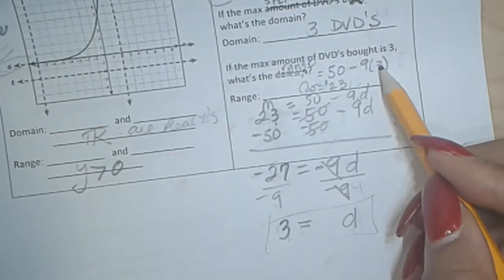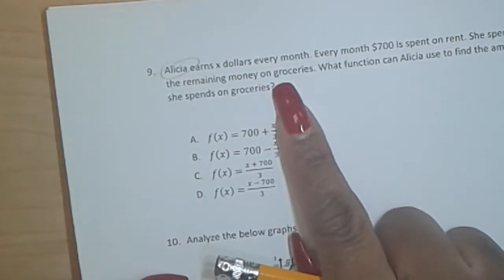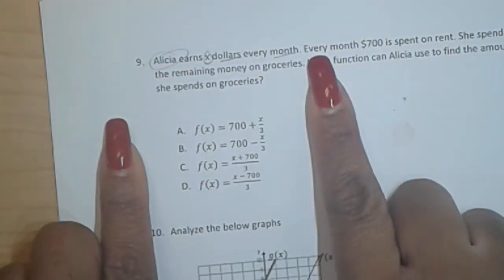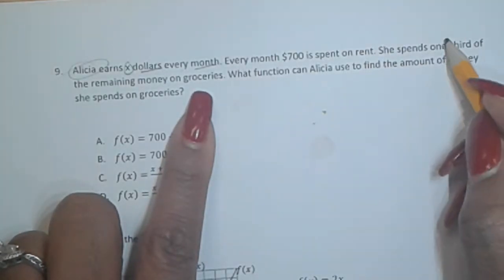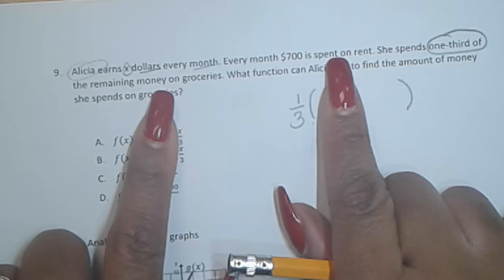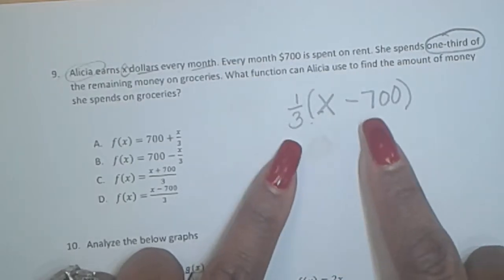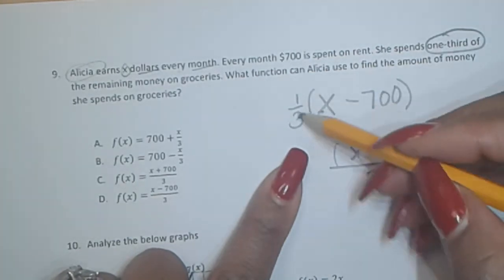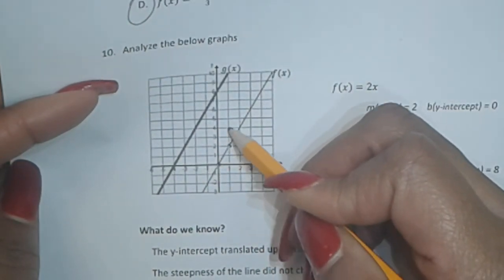CHISD 1st Semester Final Exam p13